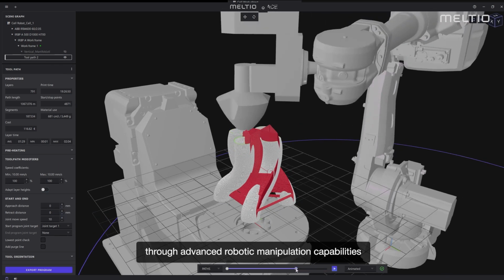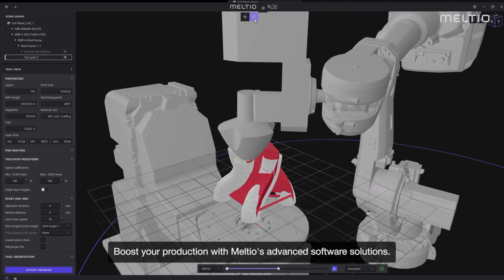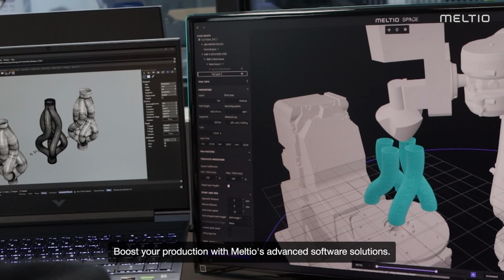What's on our software portfolio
If you wanna get the most out of Meltio’s additivemanufacturing 3dprinting systems, discover our 2 powerful industrial software solutions: 𝗠𝗲𝗹𝘁𝗶𝗼 𝗦𝗽𝗮𝗰𝗲 & 𝗠𝗲𝗹𝘁𝗶𝗼 𝗛𝗼𝗿𝗶𝘇𝗼𝗻 – designed to meet your manufacturing needs! 😉

1️⃣Our cutting-edge slicing software MeltioSpace, exclusively tailored for the MeltioEngine Robot Integration!

With advanced robotic manipulation & external axis integration, Meltio Space empowers you to achieve precision, flexibility, and automated printing strategies to meet even the most demanding industrial needs!

So... with Meltio Space, there's no need to stick to the limits of 3-axis systems when you can exceed them!

2️⃣MeltioHorizon, your go-to toolpath generation software for your MeltioM600!

Meltio Horizon comes with predefined printing profiles and tailored parameters, ensuring seamless compatibility with diverse geometries and quality requirements. With fully developed material parameters, Meltio Horizon streamlines your entire printing process, saving time and boosting efficiency.

👉Why settle for limits when you can embrace endless possibilities?